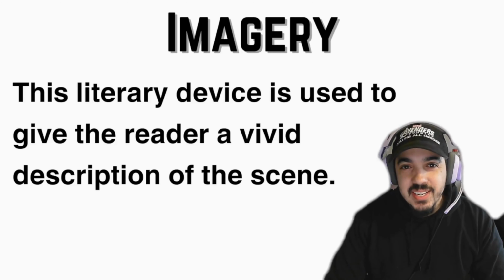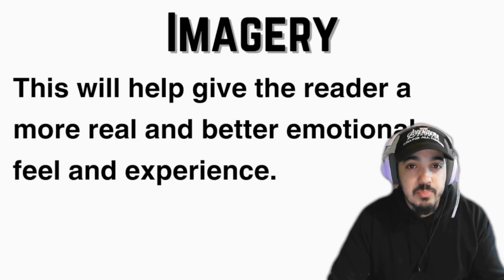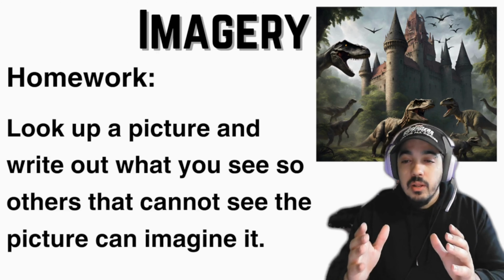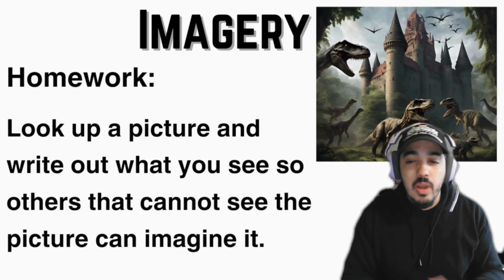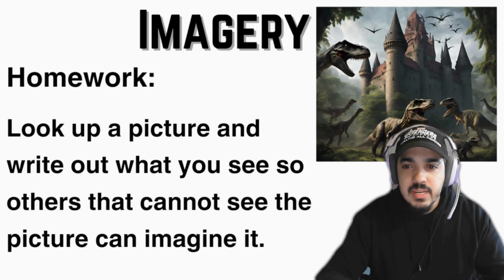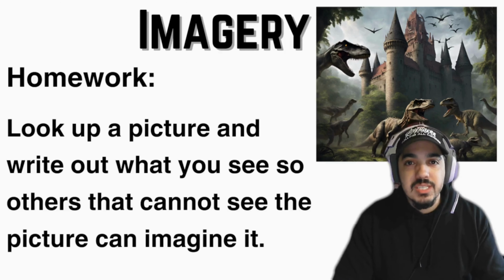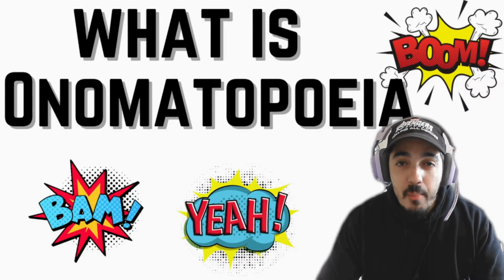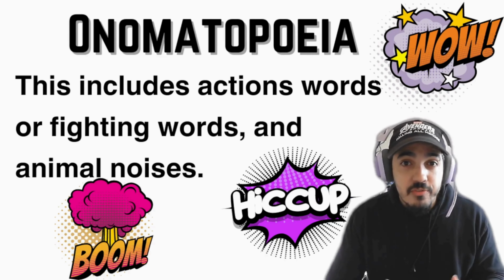Literary Devices in English Literature | Creative Writing Lessons for beginners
💎FREE CREATIVE WRITING COURSE💎

Hello there!

⚡In this video, I'll be going over Literary devices for beginners. This video will go over what is imagery and what is onomatopoeia? I hope after this video you'll be able to incorporate these into your next writing piece.

💖My Kids Book: